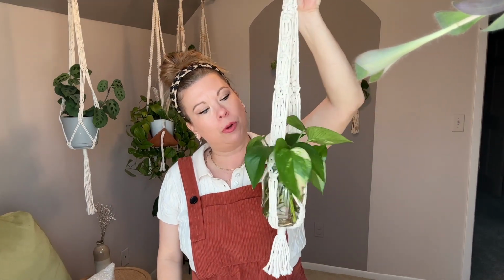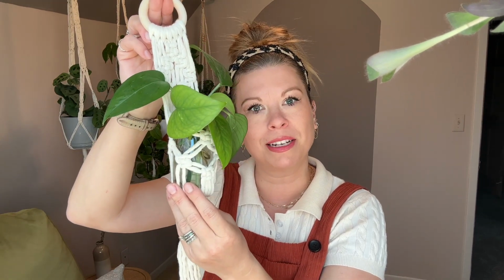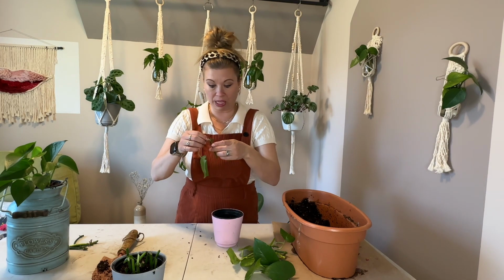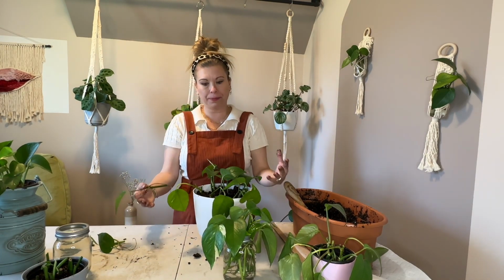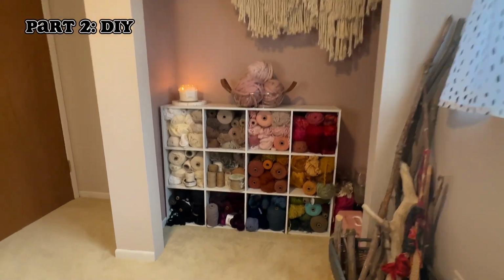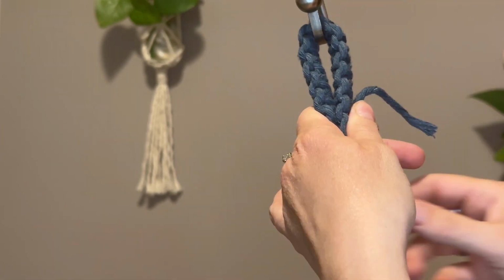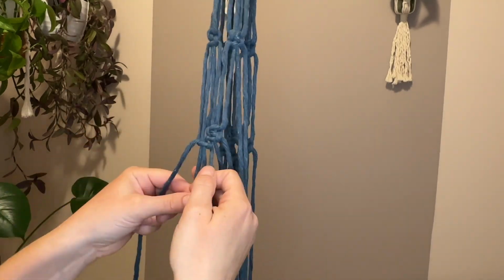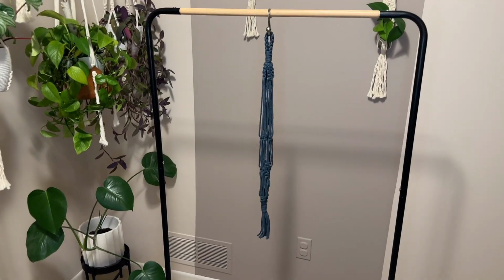From Knot to Pot: DIY Macrame Plant Hanger for your Propagated Plants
Let’s propagate a plant and make a macrame plant hanger for it. This  will be divided up in 2 parts. The first plant propagation; the second making a simple macrame plant hanger for your propagated plant.

Part 1: Propagating plants is a great way to expand your collection without spending a lot of money. Not only is it an affordable option, but it's also a fun and rewarding way to watch your plant grow and thrive.

Timing is critical when it comes to propagation. Most plants can be propagated during their active growing season, which is typically in the spring or summer. It's important to choose the right time to ensure that vour plant has the best chance of success.

There are several different ways to propagate plants, including stem cuttings, leaf cuttings, and division. Choose the method that is best suited for vour plant and its needs. Some popular plants for propagation include pothos, spider plants, and succulents.

For beginners, it's best to start with easy-to-propagate plants that require minimal care and attention. Here are some of the easiest plants to propagate:
1.    Pothos: Pothos is a popular and easy-to-grow plant that can be propagated with stem cuttings. It's an excellent plant forbeginners as it can tolerate a wide range of growingconditions.
2.    Spider Plant: Spider plants are another easy-to-grow plant that can be propagated with stem cuttings. They also produce'spiderettes' that can be easily propagated by planting them in soil.
3.    Snake Plant: Snake plants are low maintenance plants that can be propagated with leaf cuttings. They are tolerant of a wide range of growing conditions, including low light.
4.    Succulents: Succulents are easy-to-propagate plants that can be grown from leaf or stem cuttings. They are low maintenance and can tolerate drought conditions.
5. Jade Plant: Jade plants are another easy-to-propagate plant that can be grown from stem cuttings. They are low maintenance and can tolerate low light conditions.
6.    English Ivy: English Ivy is a trailing plant that can be propagated with stem cuttings. It's an excellent plant for beginners as it can grow in a variety of light conditions.
7.    Rubber Plant: Rubber plants can be propagated with stem cuttings. They are low maintenance and can tolerate a wide range of growing conditions.

I chose my Pothos for this video. Pothos plants can be propagated with stem cuttings or simply by dividing the plant. Stem cuttings are the most common method of propagation and are relatively easy to do.

Select a healthy stem that is at least 4-6 inches long and has several leaves attached. Cut Your Stem just below a node. Nodes are the small bumps on the stem where leaves or branches grow from. Make sure to use a clean, sharp cutting tool to avoid damaging the plant.

Remove the bottom leaves from the stem, leaving at least two to three leaves at the top. This will allow the cutting to focus its energy on producing roots rather than supporting the leaves. Dip the cut end of the stem into rooting hormone, if desired, to promote root growth.

Plant your cutting. I see a lot of people planting their cuttings right away into soil. That is definitely a good way to do it. I do this step a little later. I have more success when I place them in a jar of water and let the roots grow. Once the roots grow I’ll transfer them into a current pot to make it thicker or make a new one.

When you’re ready to plant; place the cutting into a container filled with well-draining soil or a propagation mix. If you are planting right from cutting make sure that at least one node is below the soil line. Water the cutting lightly and place it in a warm, bright location, but out of direct sunlight.

Propagating a plant is an easy and rewarding process that allows you to expand your plant collection and share the joy of plant parenthood with others. Remember to be patient, and before you know it, you'll have a thriving collection of plants in no time. Propagating plants is a fun and easy way to expand your collection and save money.

If you’re unfamiliar on making macramé knots click episode 2 will give you a detailed how to on the five basic knots of macramé
Macrame plant hangers are a stylish and functional way to display your plants while adding a touch of bohemian flair to your home décor. Not only are they aesthetically pleasing, but they are also a great way to keep your plants off the ground and out of reach of curious pets or children.
What vou will need:
*   100% cotton cord (3mm thickness)
*   Scissors
*   A plant pot
*   A plant hook
Cut 8 pieces of cord155 inches or 13 feet
Cut 2 pieces or cord 13 inches

Hang your plant hanger from a plant hook and place your newly propagated plant into the pot. Adjust the cords as needed to ensure that the pot is level and secure.
In conclusion, creating a macrame plant hanger is a fun and easy way to add some personality and greenery to your home décor.